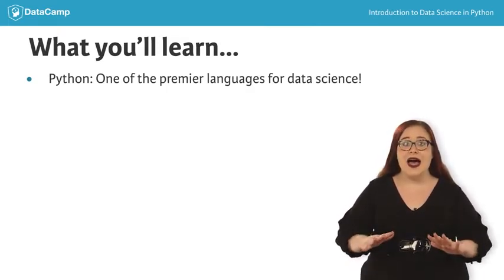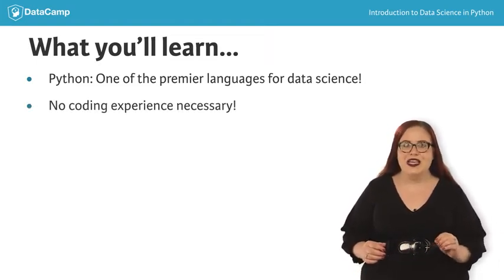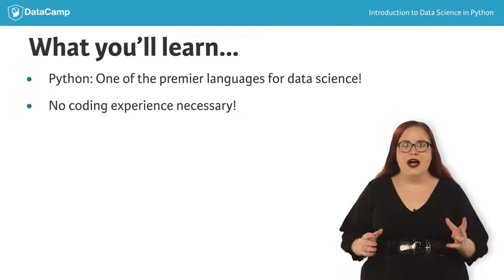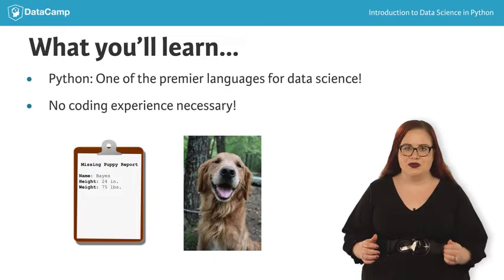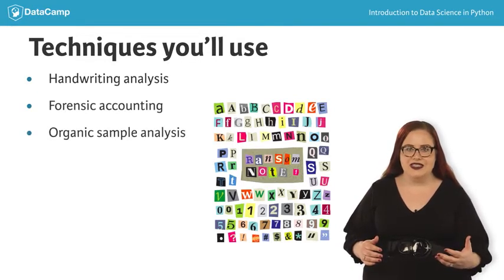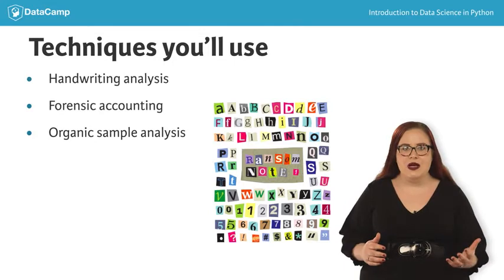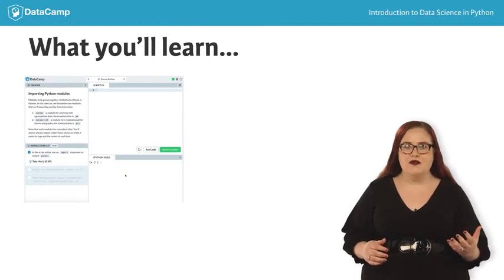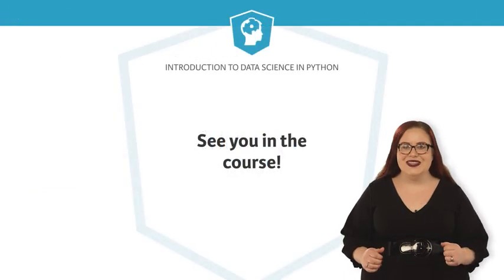Introduction to Data Science in Python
Begin your journey into Data Science! Even if you've never written a line of code in your life, you'll be able to follow this course and witness the power of Python to perform Data Science. You'll use data to solve the mystery of Bayes, the kidnapped Golden Retriever, and along the way, you'll become familiar with basic Python syntax and popular Data Science modules like Matplotlib (for charts and graphs) and Pandas (for tabular data).